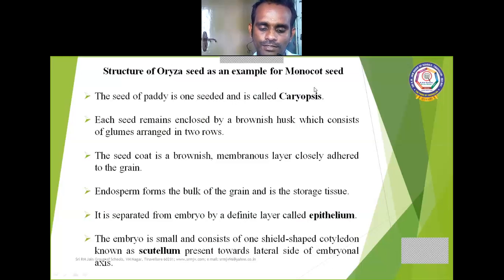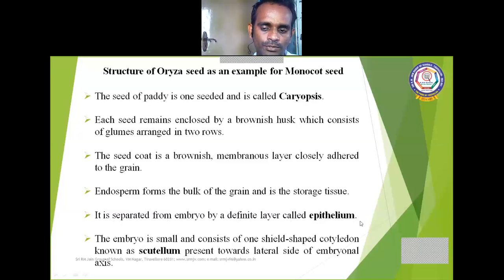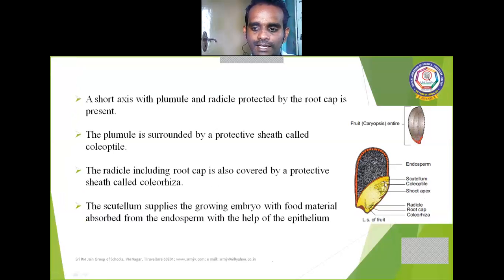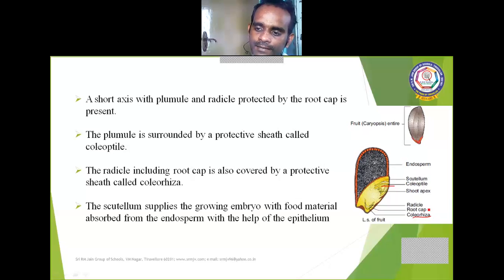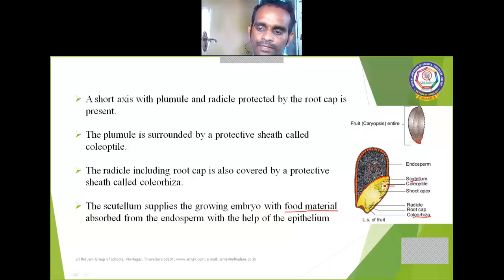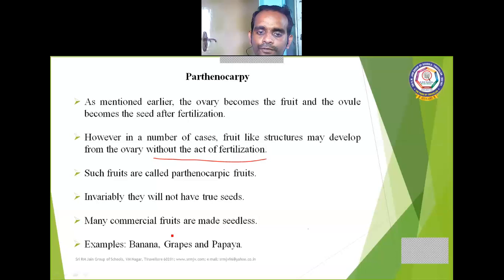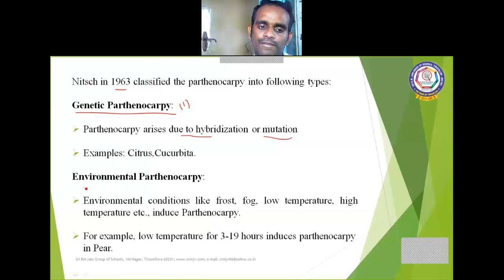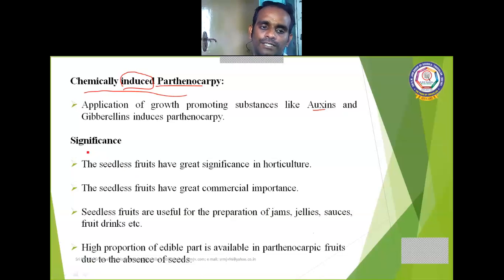State Board - Class - XII - Bio- Botany - Lesson 1 Monocot Seed.